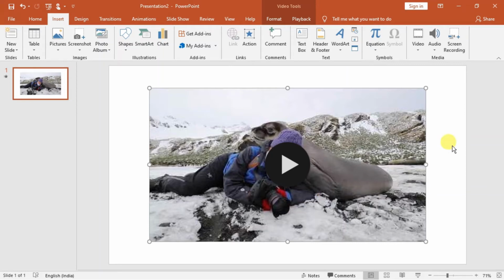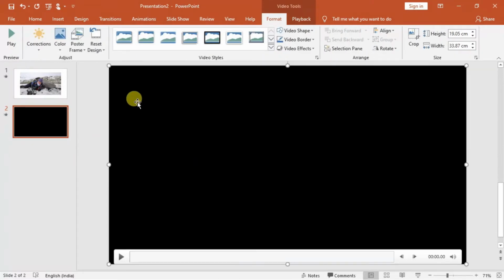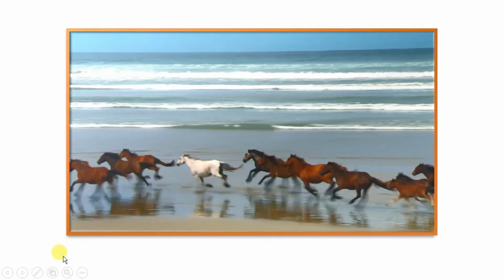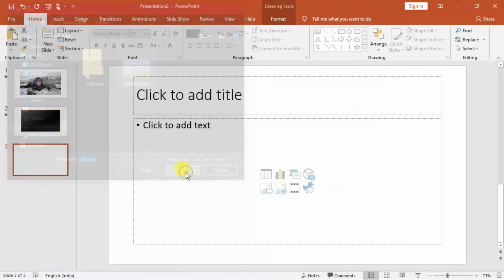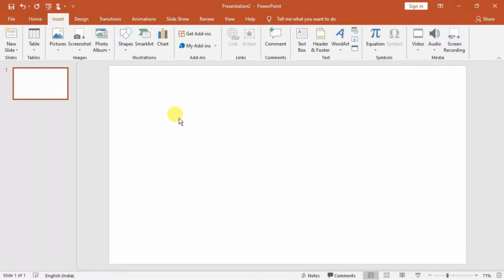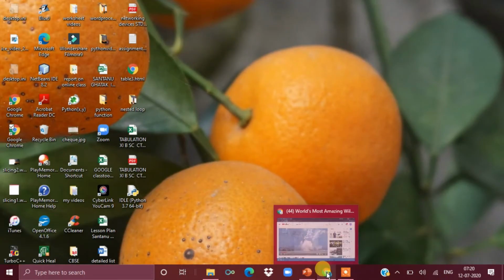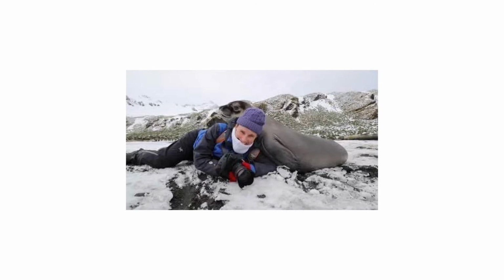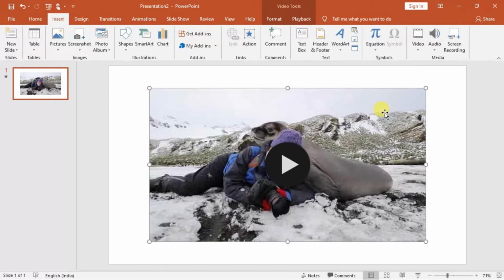INSERT VIDEO FILE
Inserting Video File from the system as well as by using URL.